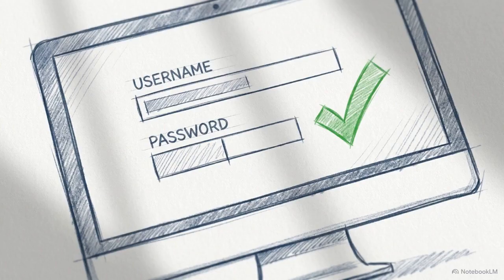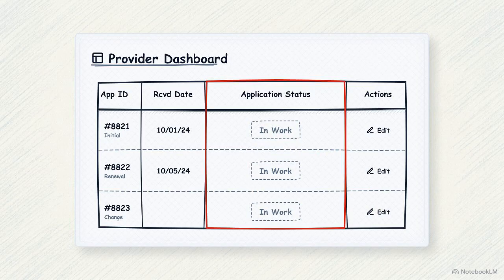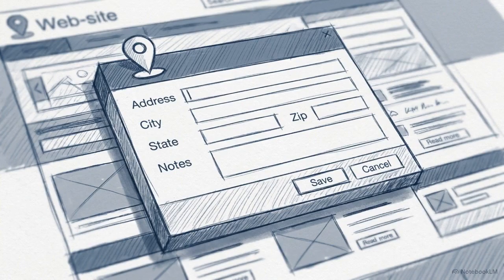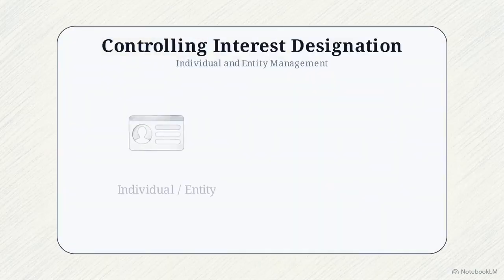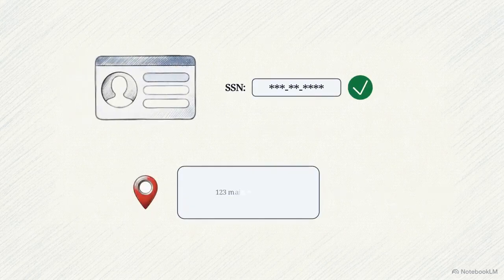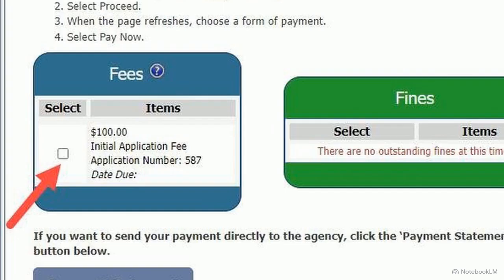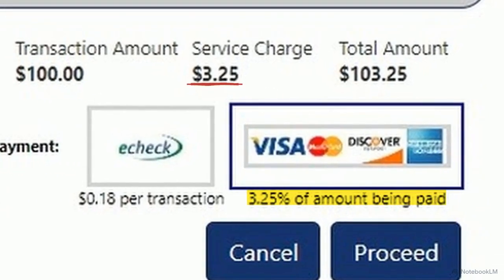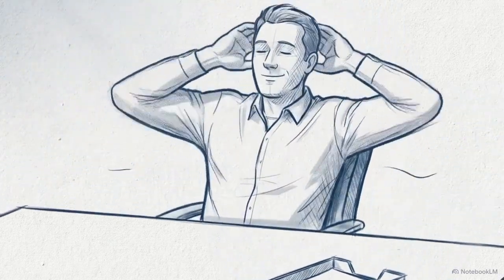AHCA Online Licensing Application Made Easy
Welcome to our step-by-step guide on navigating the Florida Agency for Health Care Administration (AHCA) Online Licensing Application!

In this video, we walk you through the complete process for managing your health care provider license online. Whether you need to submit a License Information Change, draft a License Renewal, or start an Initial Application, this tutorial will help you navigate the system with ease.

Key topics covered in this video include:
Getting Started: How to log into your AHCA Portal account and access your applications directly from the Provider Dashboard.

Navigating the Portal: Learn how to use the application menu, check for required fields (validations), save your progress, and access direct links to Florida statutory or administrative code references.

Address Verification: Watch how to enter your provider or facility physical address and verify it directly against the United States Postal Service database.

Managing Individuals and Entities: We provide detailed instructions on how to add new individuals or entities (such as board members or controlling interests), edit existing personnel details, and enter "end dates" to properly remove individuals from a role.

Finalizing and Payment: See the final steps to complete your application, agree to the required attestations, and navigate the Payment Summary screen. We also explain your online payment options, including utilizing an eCheck or a credit/debit card, and how transaction fees are applied.